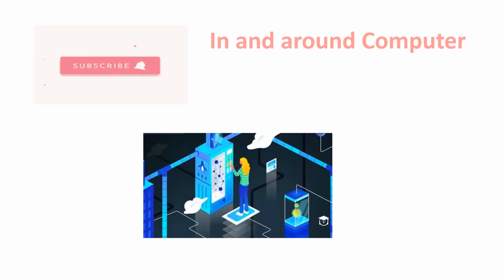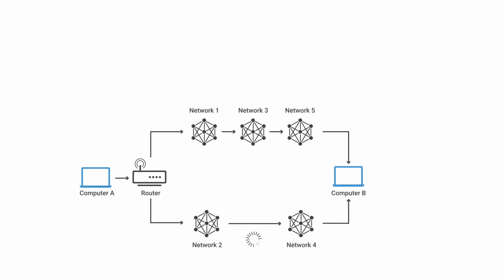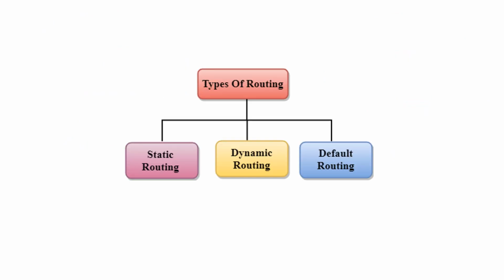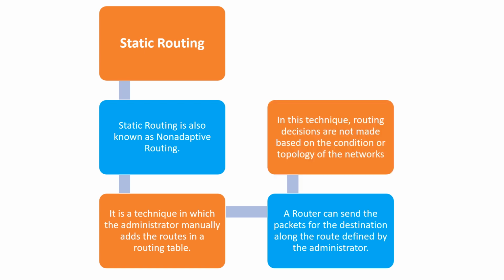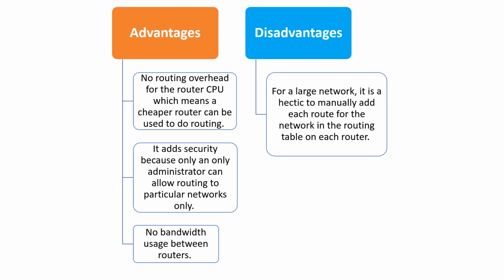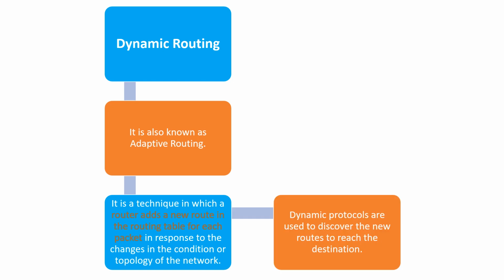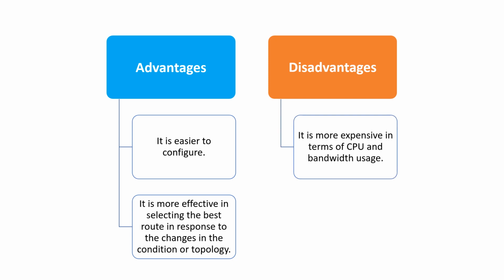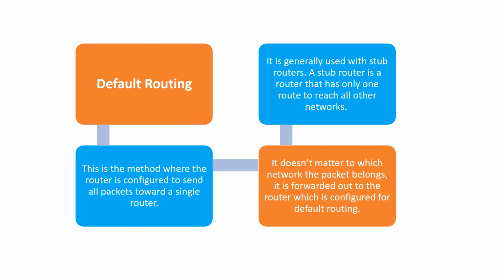Types of Routing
Static Routing
Static Routing is also known as Nonadaptive Routing.
It is a technique in which the administrator manually adds the routes in a routing table.
A Router can send the packets for the destination along the route defined by the administrator.
In this technique, routing decisions are not made based on the condition or topology of the networks
Dynamic Routing
It is also known as Adaptive Routing.
It is a technique in which a router adds a new route in the routing table for each packet in response to the changes in the condition or topology of the network.
Dynamic protocols are used to discover the new routes to reach the destination.
If any route goes down, then the automatic adjustment will be made to reach the destination.